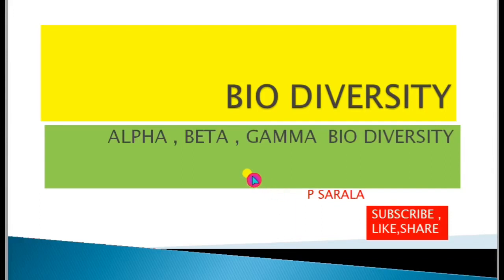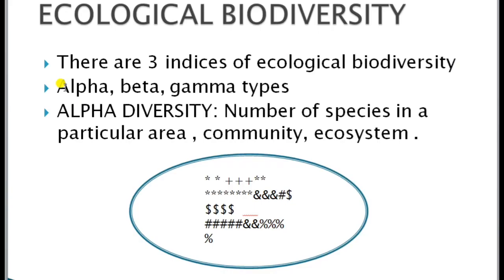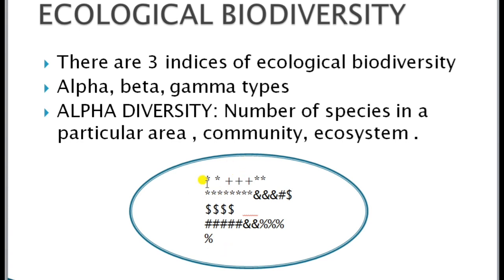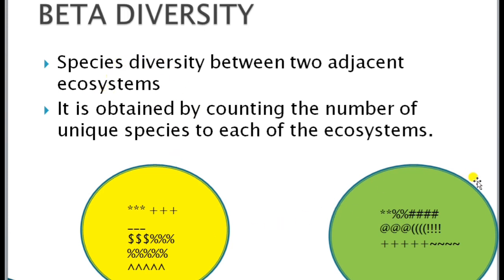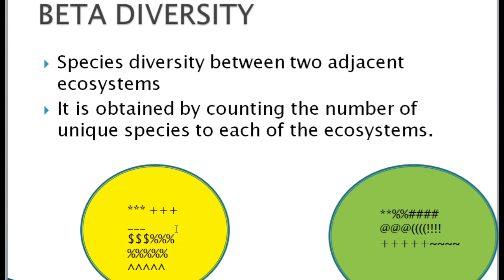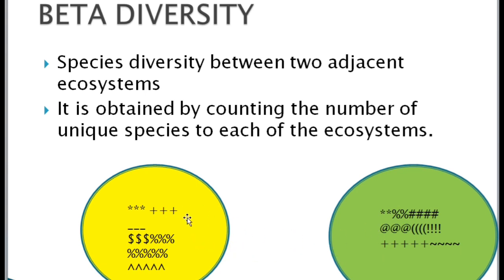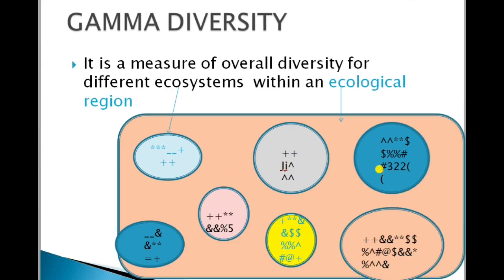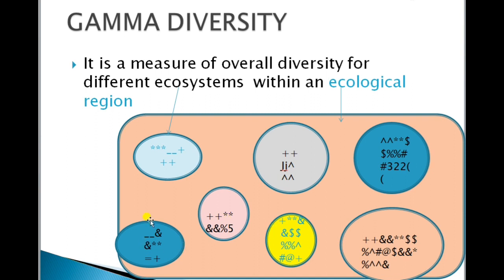Biodiversity alpha beta gamma diversity PART 3